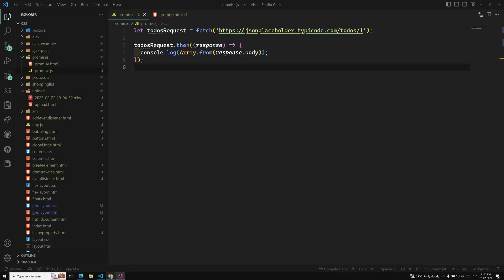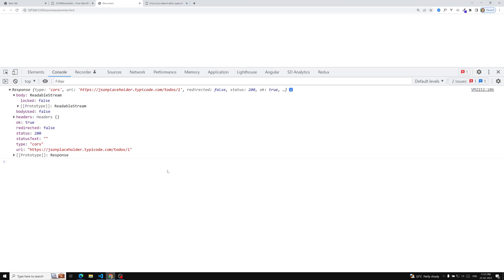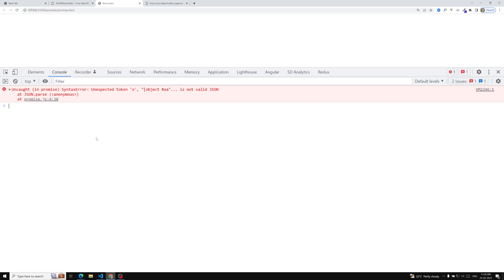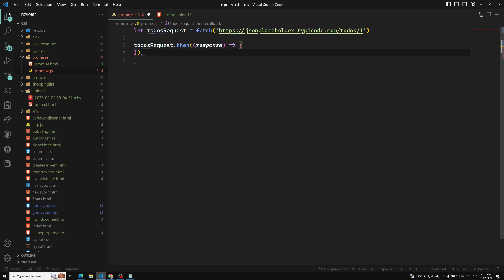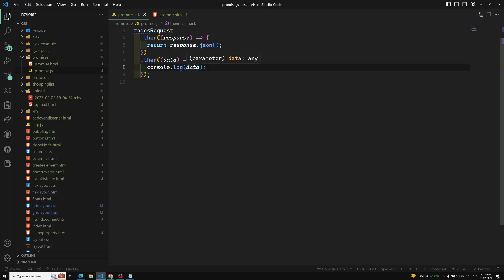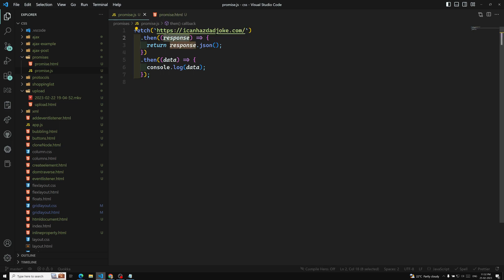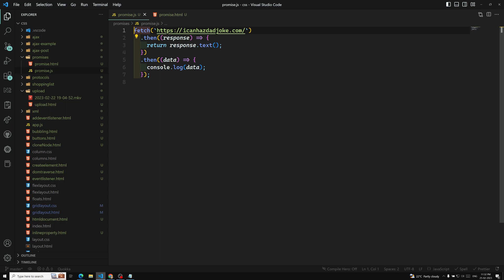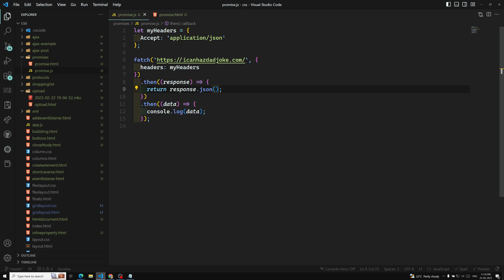23. Parsing the Fetch Response using json() method. Pass request headers in Fetch API - AJAX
In this video we will see how to parse the fetch response using json methods and pass the request headers un Fetch API Method - Ajax.